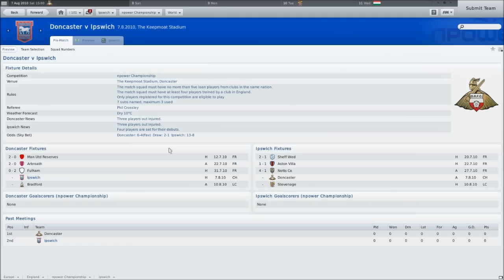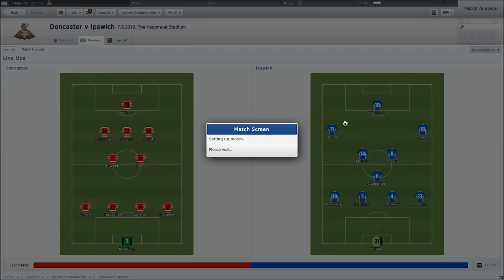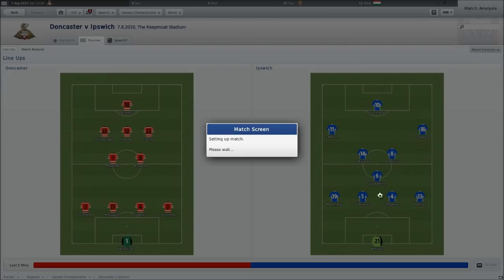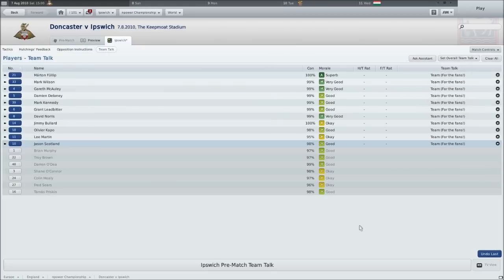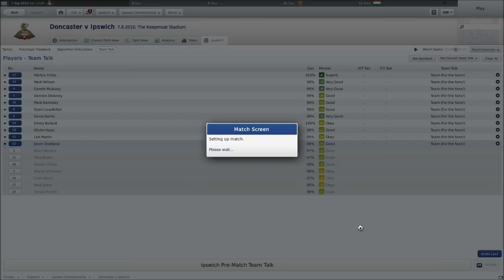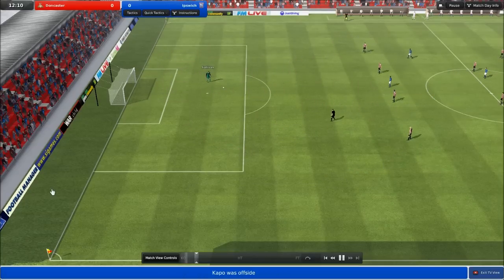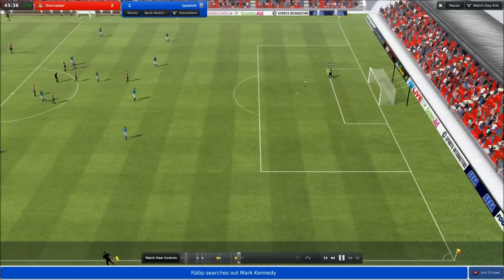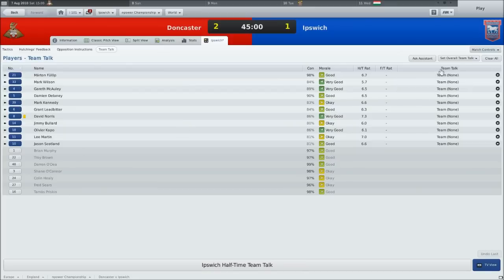Football Manager 2011 - Complete Ipswich Town Playthrough Episode 2 Not the start we had in mind.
Game numero uno and a disapointing start. A like would be appreciated.